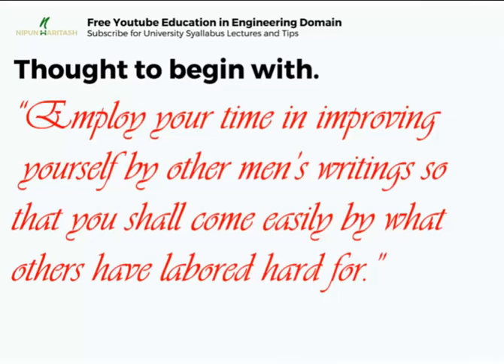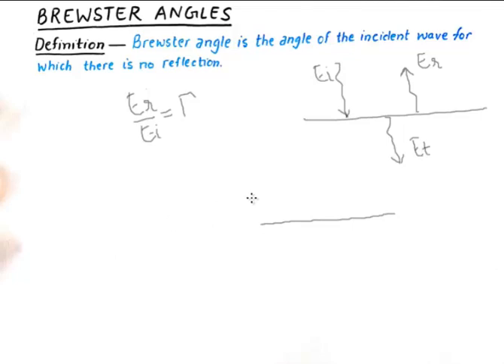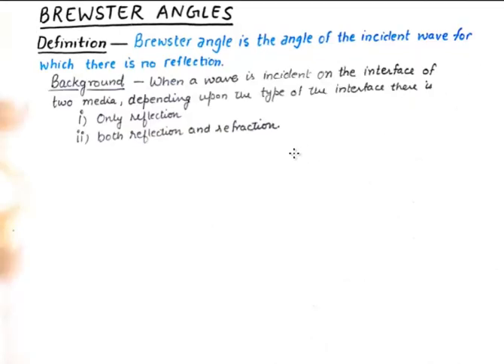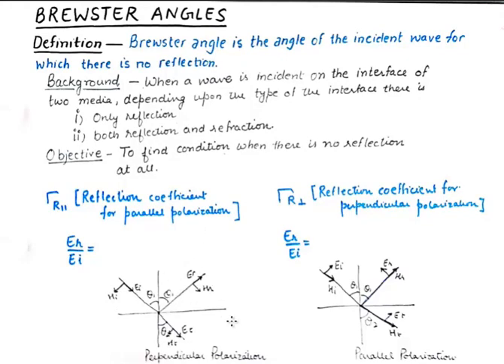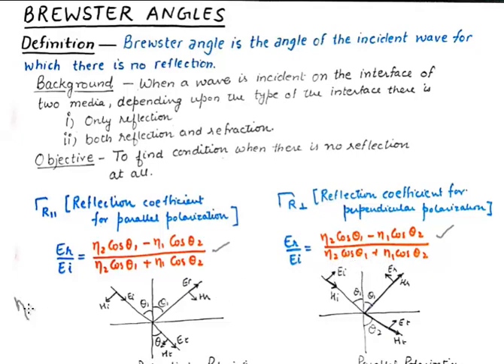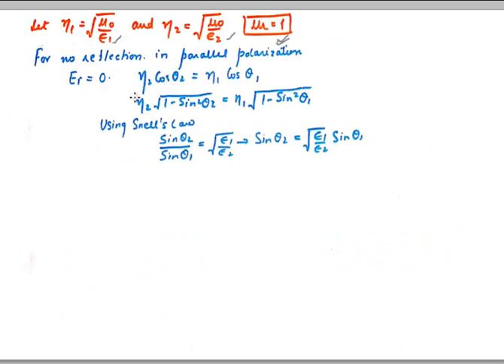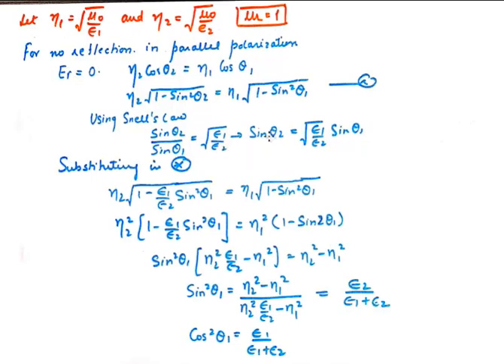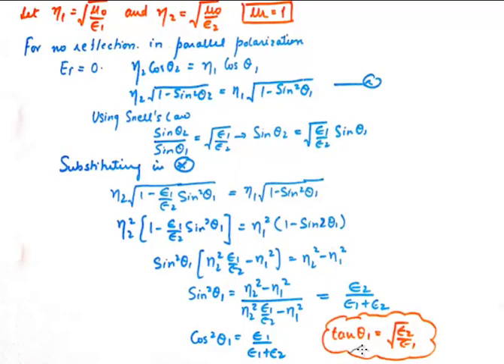Brewster Angle for EM Wave